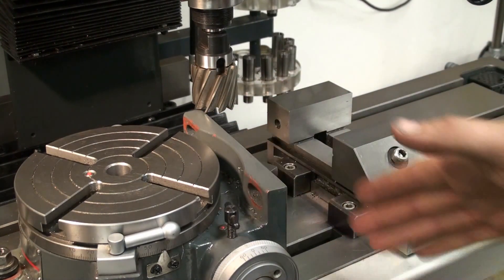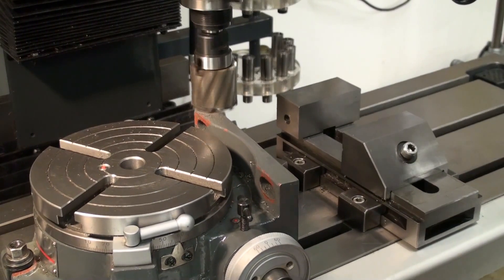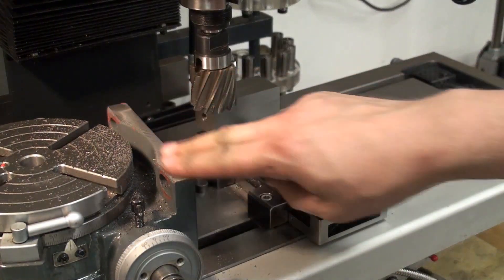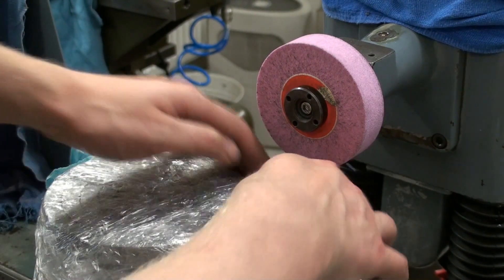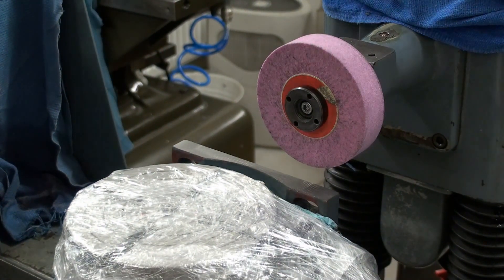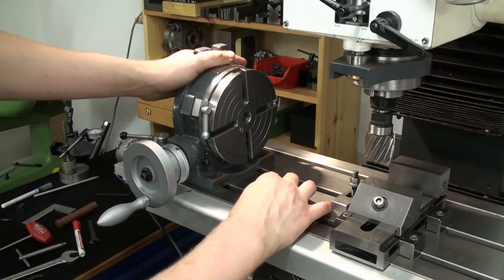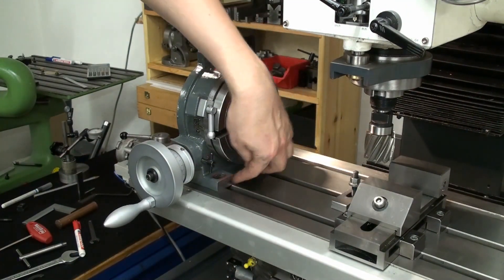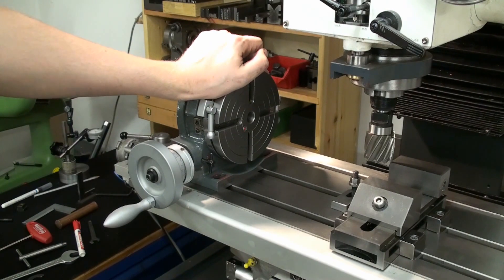Improvement on the Vertex rotary table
Just a small improvement to make setup faster and easier.